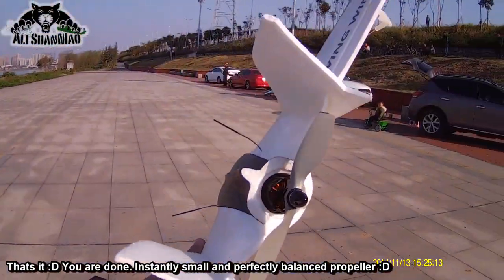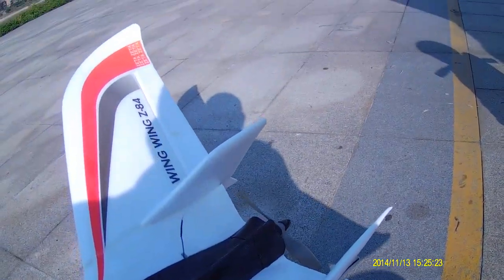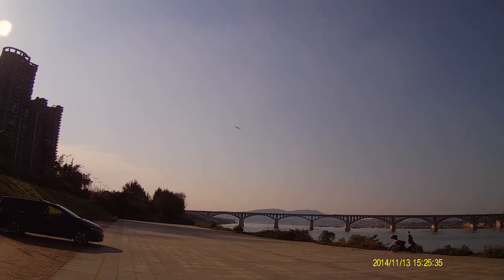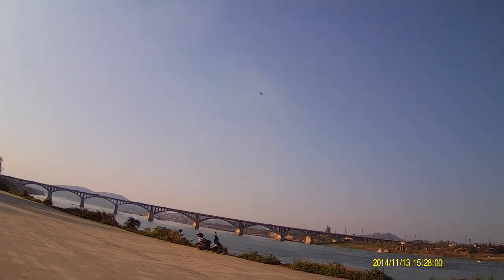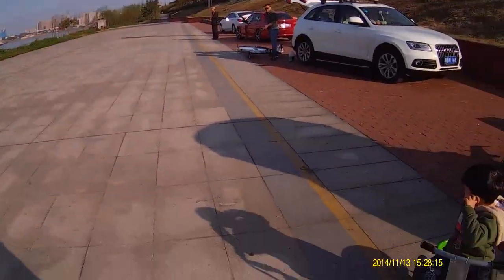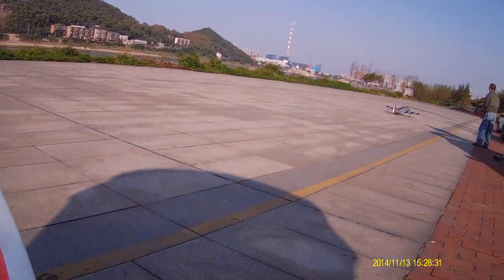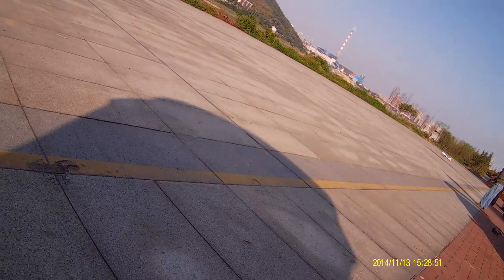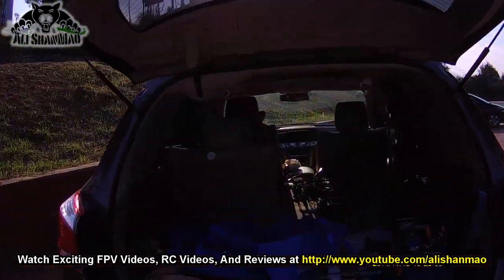How to perfectly cut and balance a propeller in few seconds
If your RC Plane Propeller is imbalanced, this quick trick will do the job :)